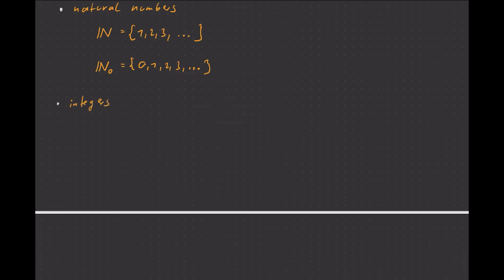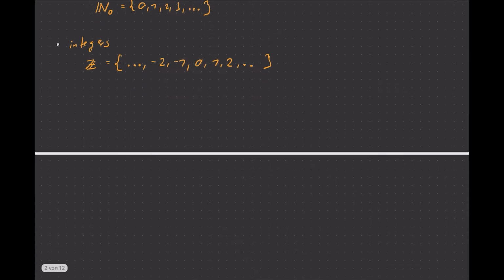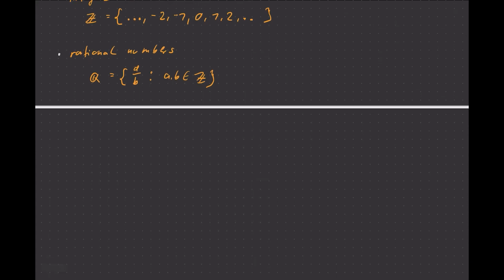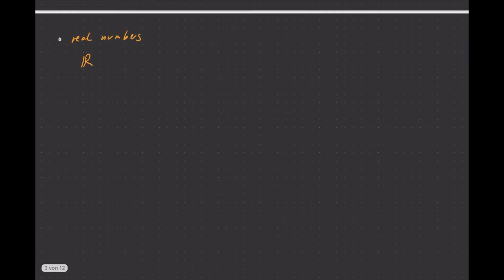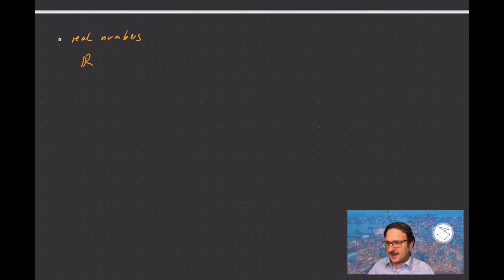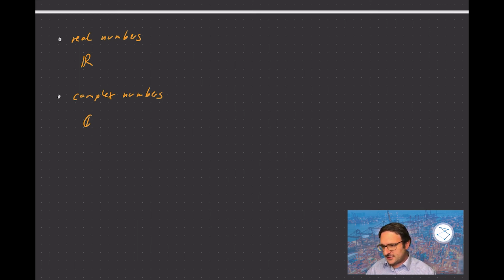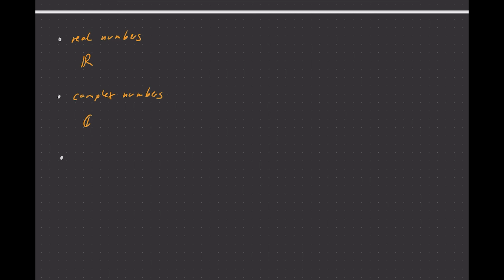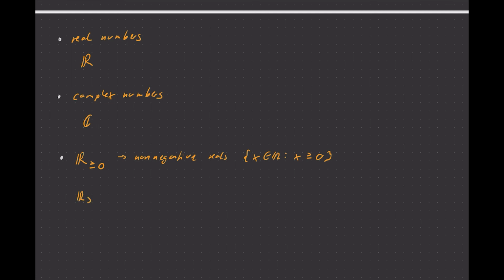MA9711: 002 - Sets of Numbers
Notation for the most important sets of numbers we will use in this course.